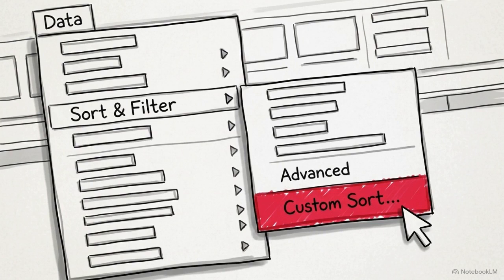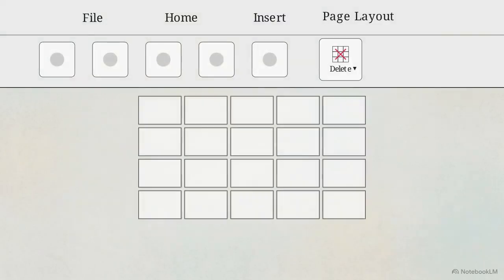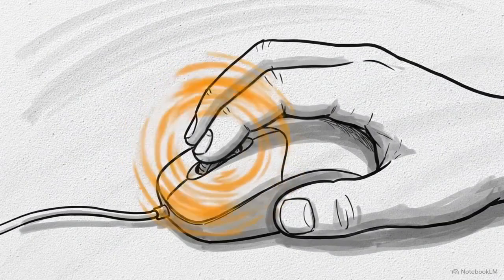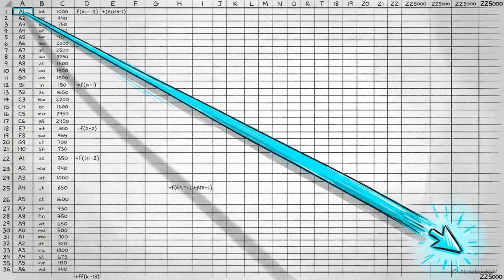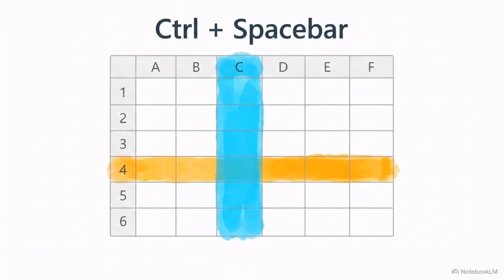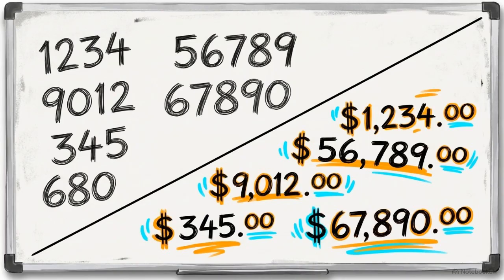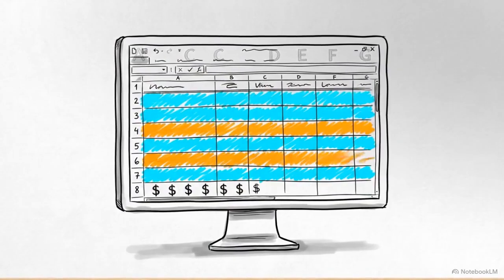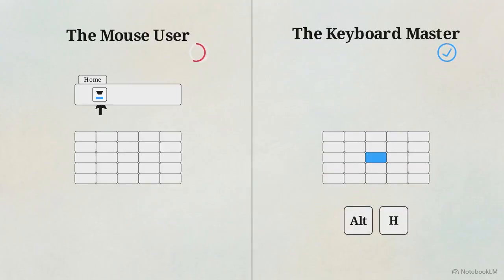Keyboard Over Cursor Transforming Data at the Speed of Thought